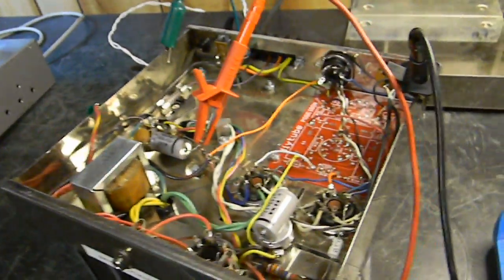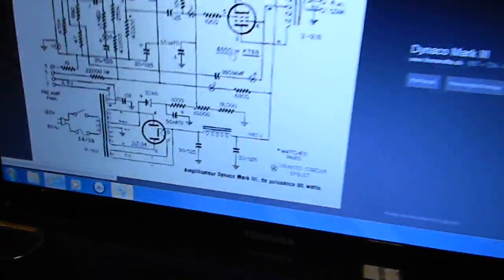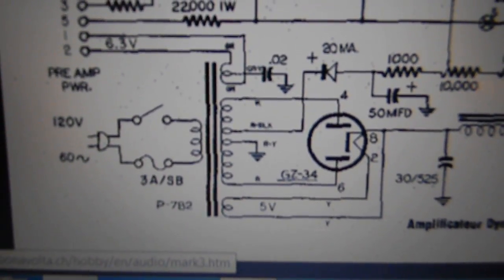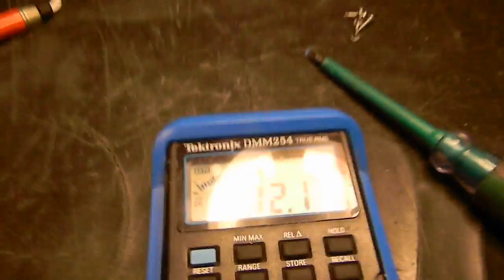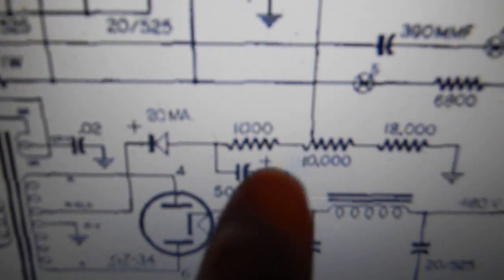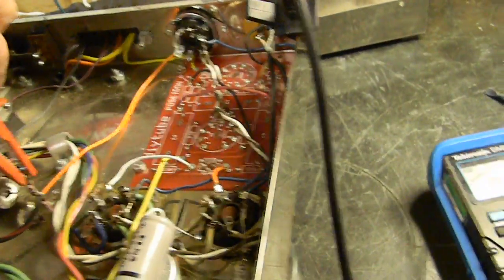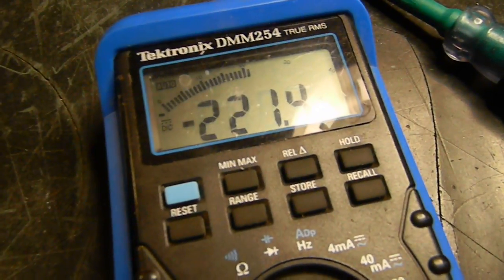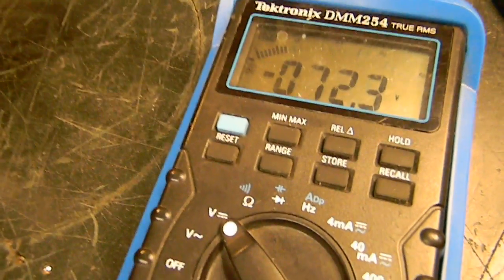Standby Switch In Center Tap of High Voltage Secondary Winding on Vacuum Tube Amps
This is to answer the question of whether or not it is safe to put a standby switch in the center tap of the HV winding of a vacuum tube amplifier when the bias voltage is derived from a tap on that same winding. This arrangement is not permissible. However, if there are no taps on the HV winding (only the HV leads to the rectifier) it would be permissible to install a standby switch in the center tap lead to ground to remove the high voltage DC from the amplifier.